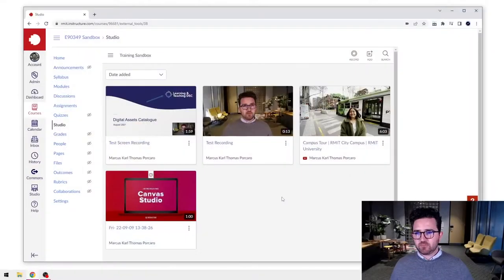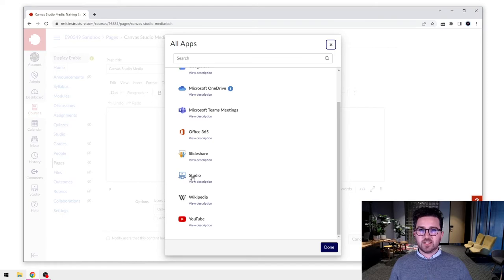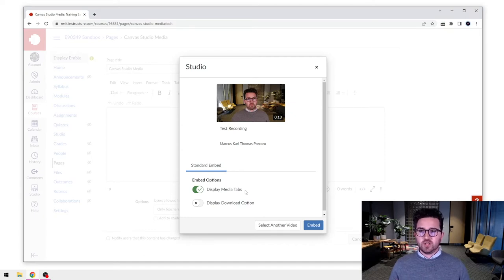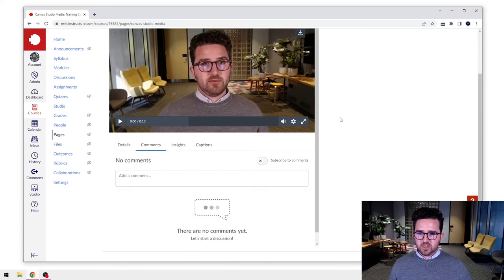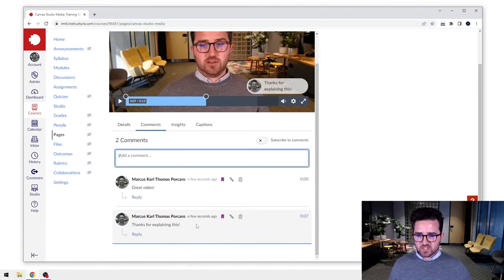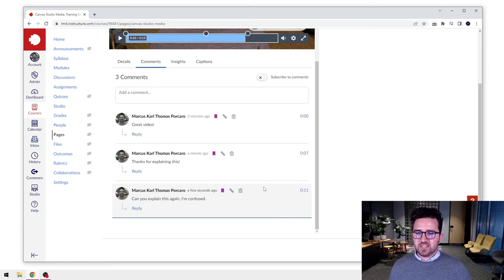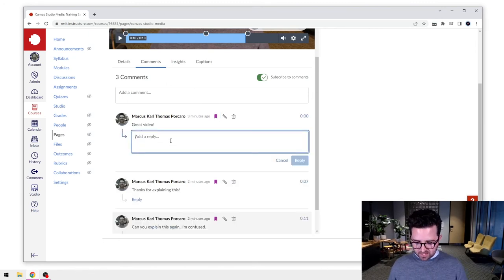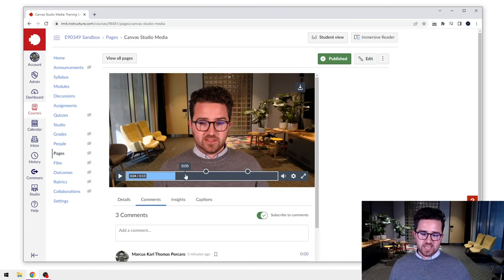Learn Canvas Studio: Embedding & Commenting On Your Media - Part 6/8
Welcome to our video series on Canvas Studio.

In this video we will look at how to embed your Canvas Studio media into Canvas pages as well as explore the commenting features and how they can be used in your classroom.

00:00 Intro
00:17 Locate Your Desired Embed Location
01:09 Locating and Adding the 'Studio' Button to your Rich Content Editor
02:06 Selecting Your Media to Embed
02:31 Embedding Options
04:30 Adding Comments
04:56 Understanding Timestamped Comments
06:47 Subscribing to Comments
07:41 Turn Reply Notifications On/Off
08:29 Editing & Deleting Comments
09:10 Outro